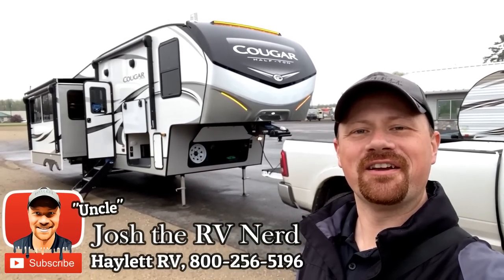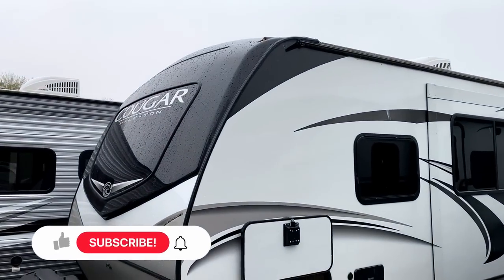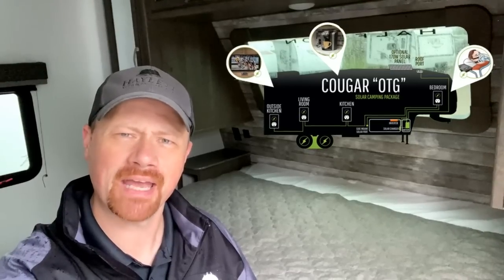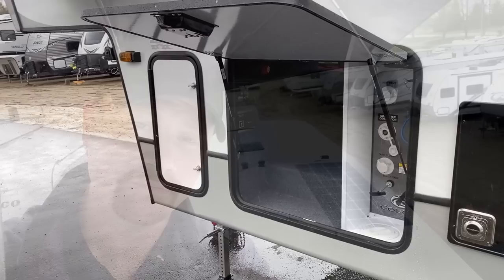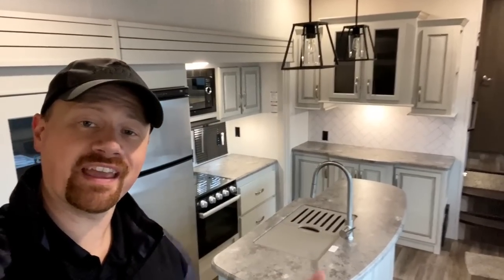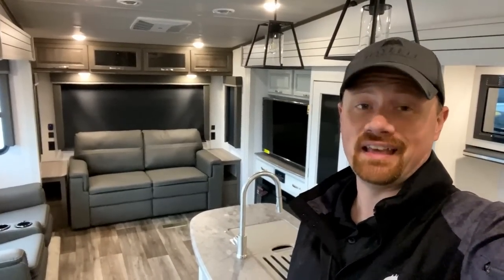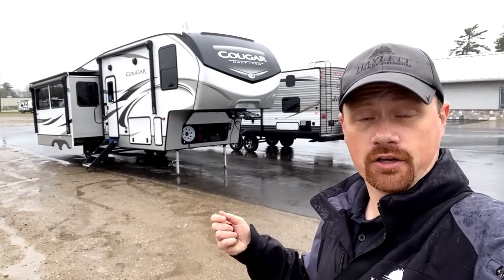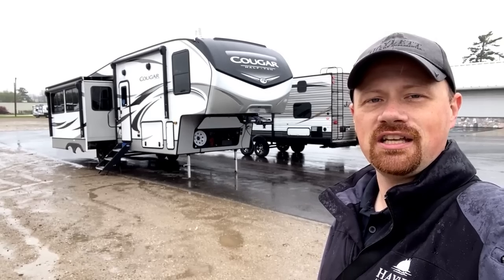Expandable Off the Grid "OTG" Solar Pkg!!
As campgrounds become increasingly congested we've seen greater and greater interest in factory solar options. In this video we overview the Off the Grid "OTG" prep package and optional solar package offered by the Keystone Cougar group!

Not only does this video show you what is included standard on a Cougar, what is included in their optional package, but we also discuss your ability to expand the package to greater levels for additional dry camping / boon docking time as well as hitting on what the package DOES NOT do which is almost just as (if not more) important I think!